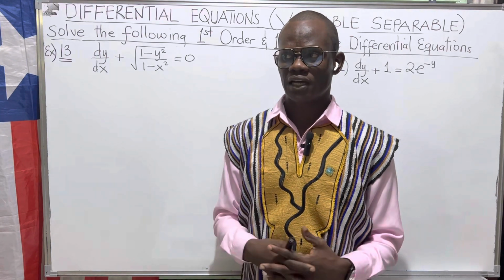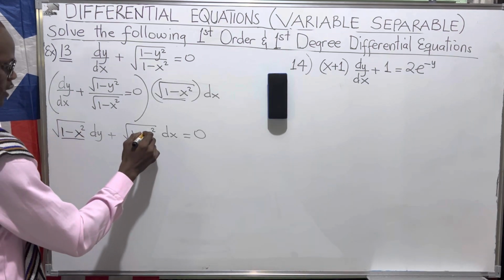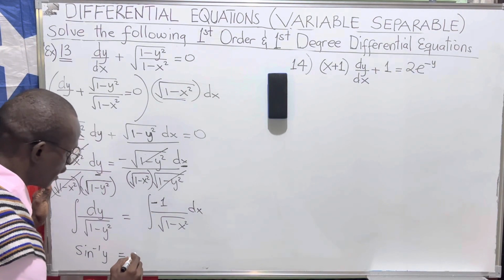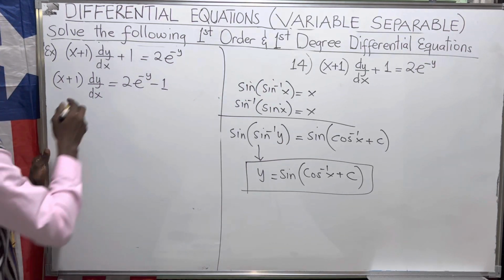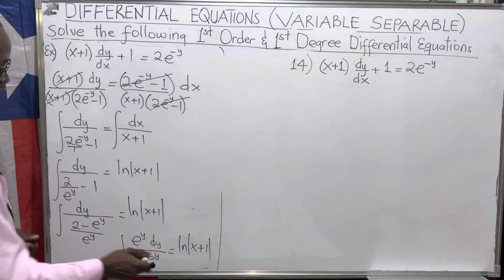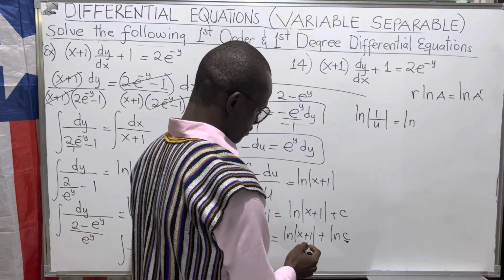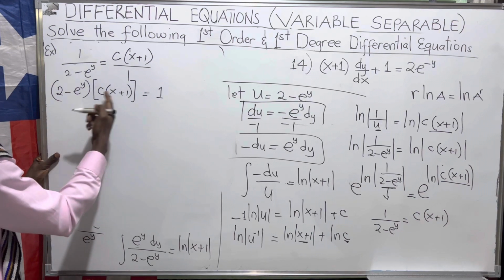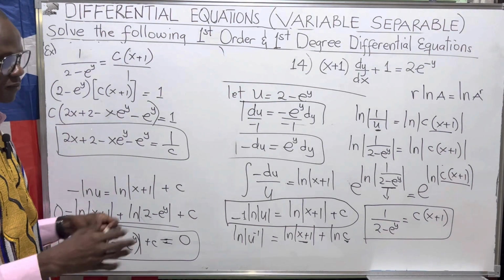Lesson 44 | Ex13 &14 Variable Separable Type I of First Order Linear Differential Equations